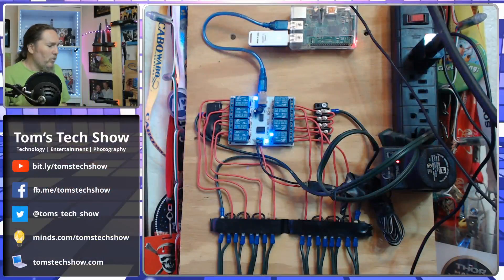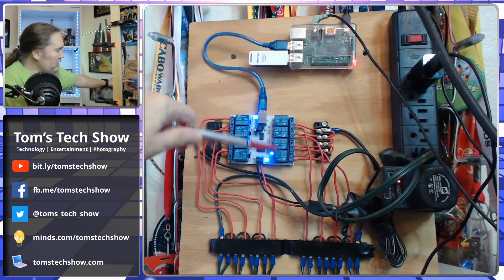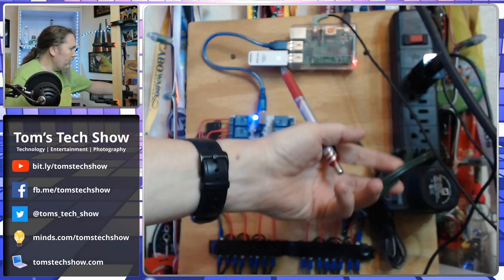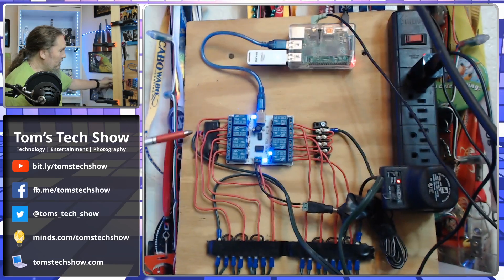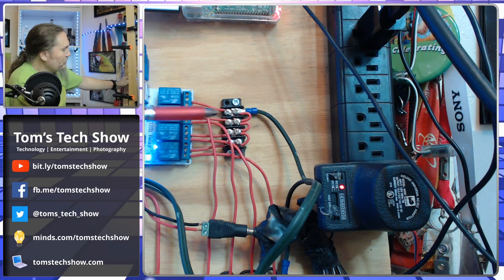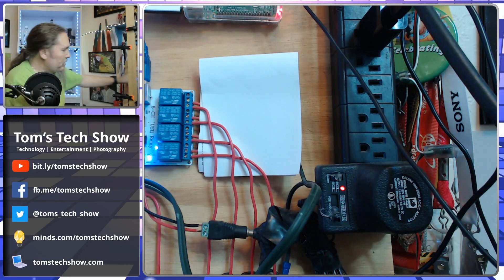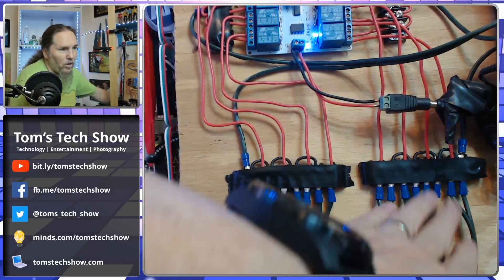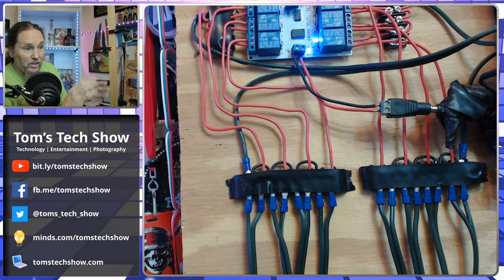Raspberry Pi Christmas Light Control Part 1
Doing a series on how to control your Christmas lights with a raspberry pi,  this is part 1 getting the board and wiring setup.

USB Relay

Screw Down Terminals

0 - SHARE THE VIDEO!